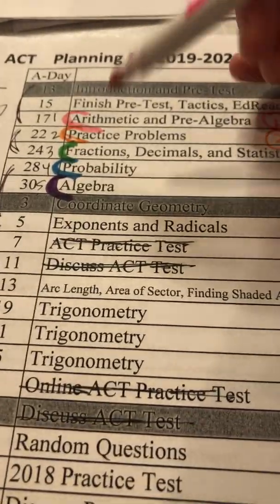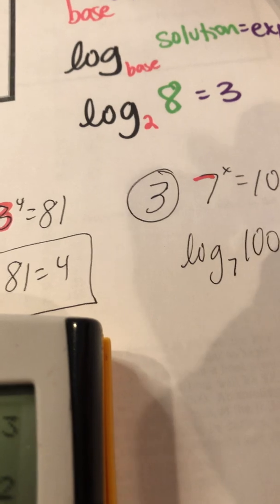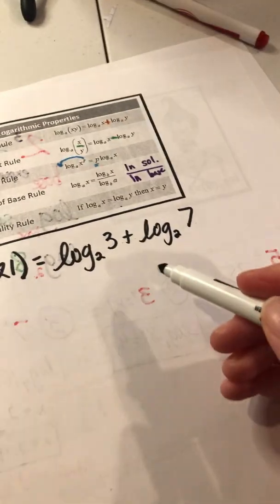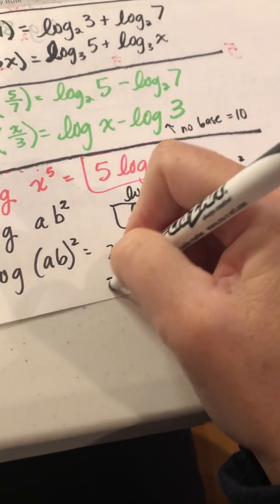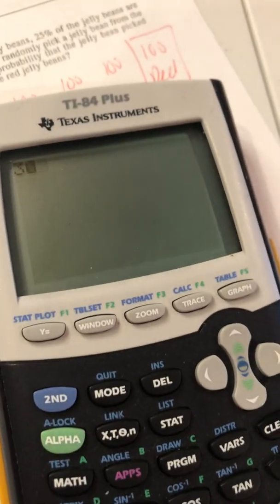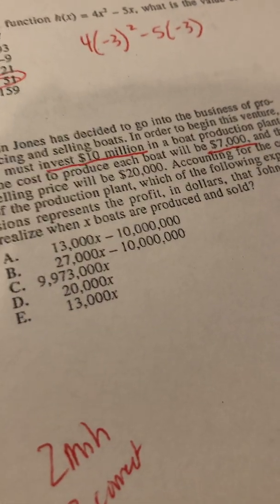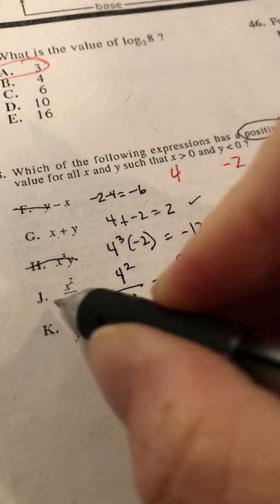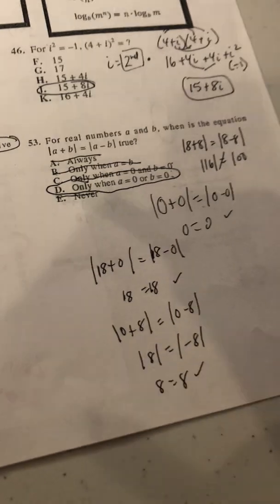ACT lesson 6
ACT lesson 6: Log notes and algebra practice problems